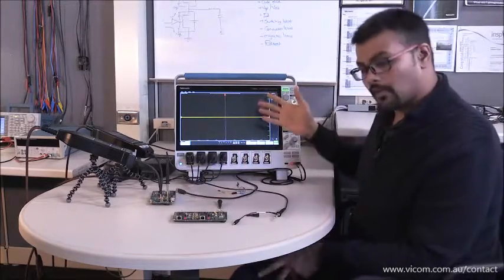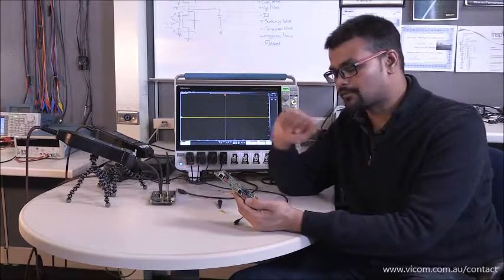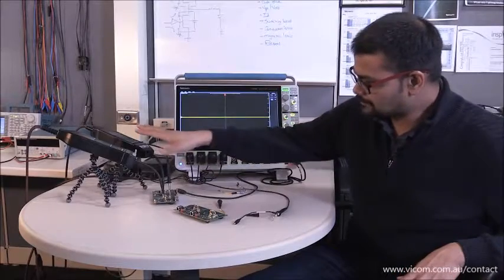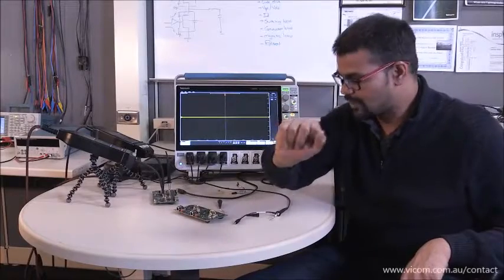Tektronix Power Switching Converter Analysis Part 1 - Introducing the Kit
Testing power converters, especially ones with faster switching devices, requires a powerhouse combination of hardware, software and probes to accurately characterize all your parameters. Part one of this six part series introduces the Power Switching Converter Analysis kit and why each piece of this kit was chosen for this application.